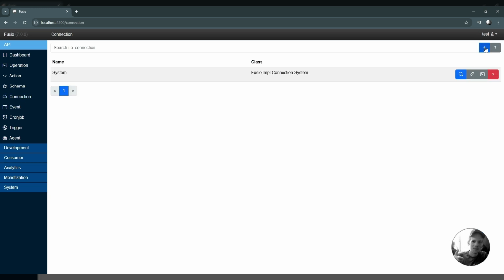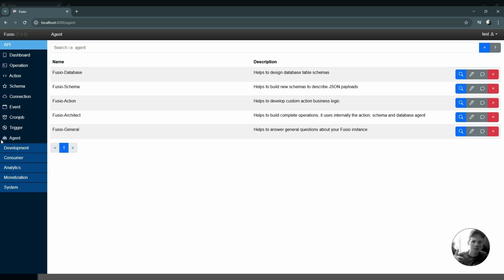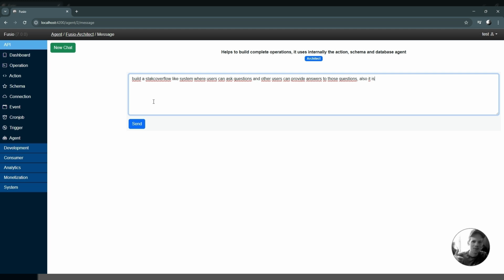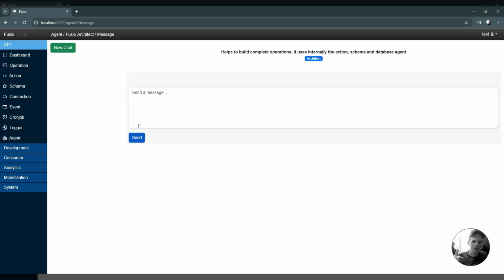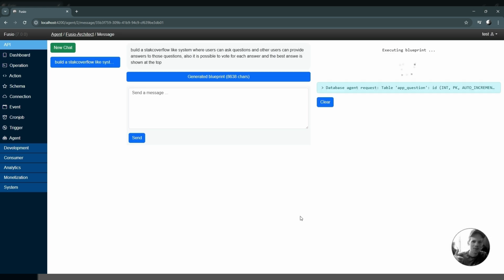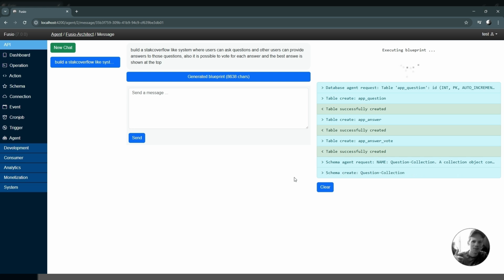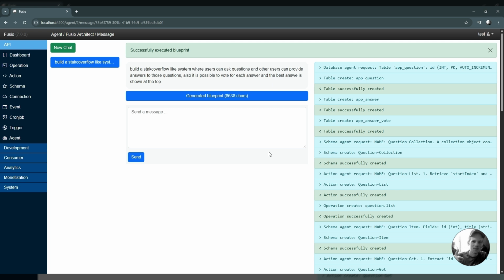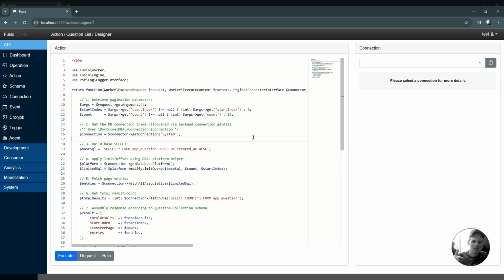Fusio 7.0 - REST API Agent Development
This video shows the new Architect-Agent of the upcoming Fusio 7.0 version. In the demo we create a new AI Agent connection and build a complete working REST API based on a prompt.